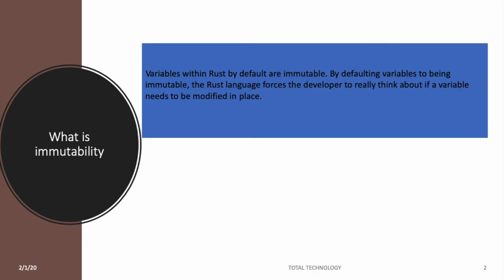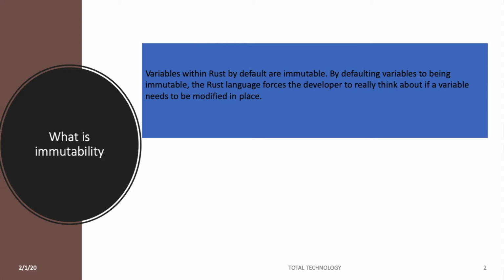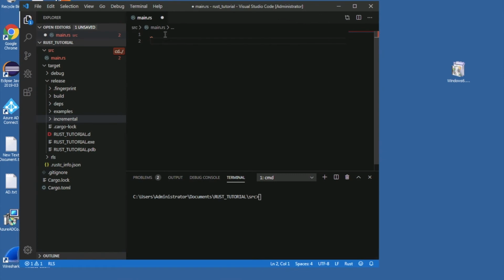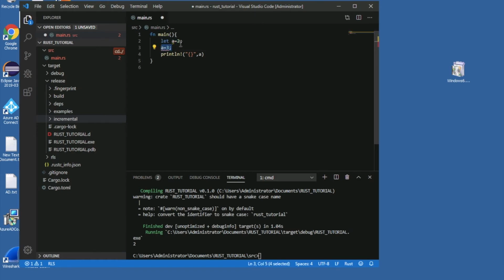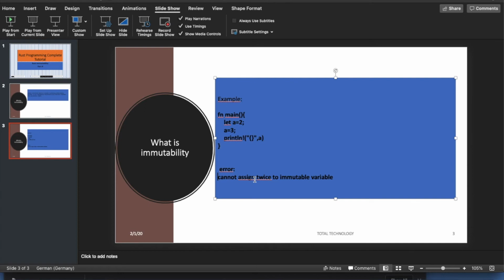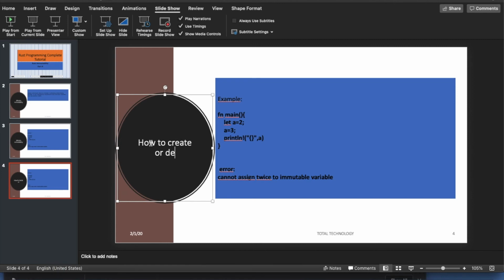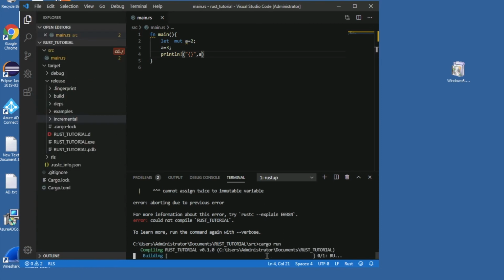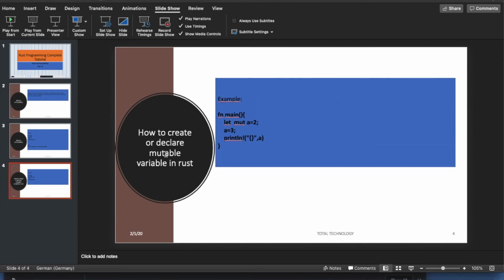Rust Programming Complete Tutorial For Beginners|Rust Immutable Data Structure|Part:4